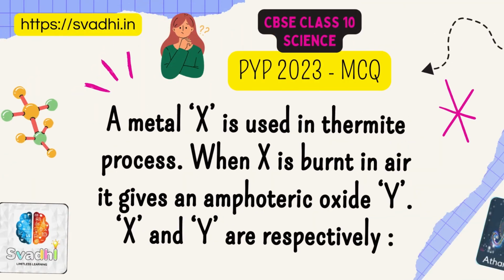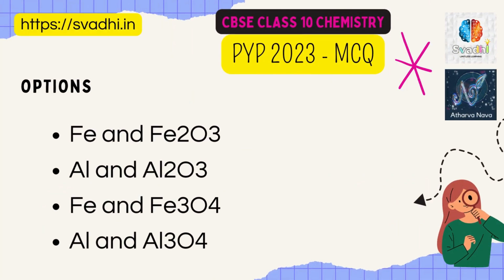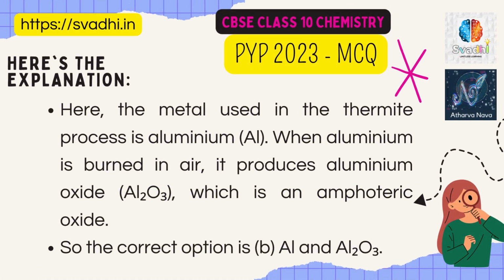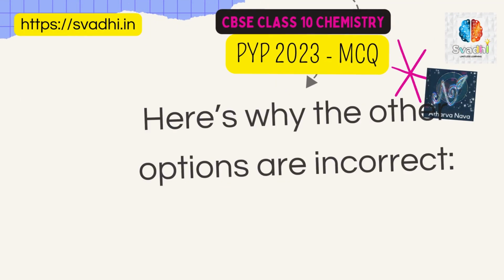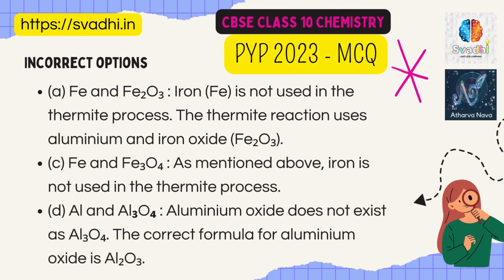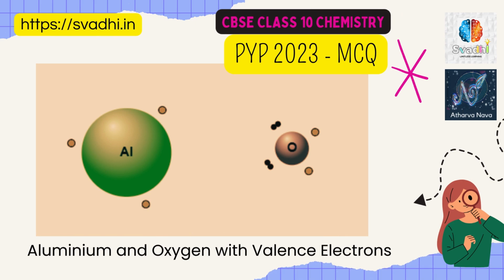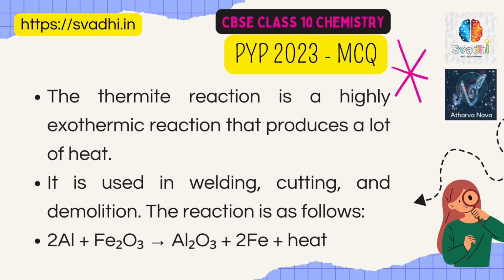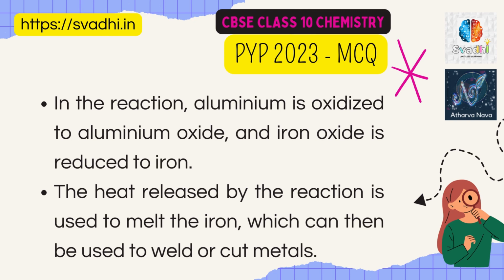A metal ‘X’ is used in thermite process - MCQ | CBSE 10 Science PYP 2023 | Svadhi | Atharva Nava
A metal ‘X’ is used in thermite process. When X is burnt in the air it gives an amphoteric oxide ‘Y’. ‘X’ and ‘Y’ are respectively.
MCQ | CBSE 10  Science PYP 2023 | Svadhi | Atharva Nava